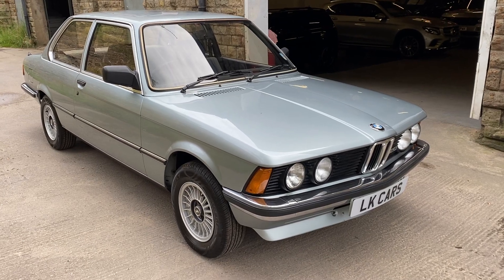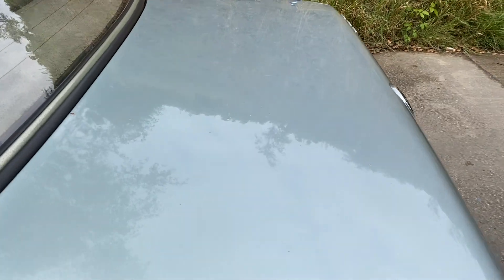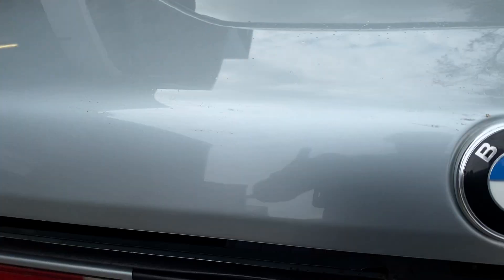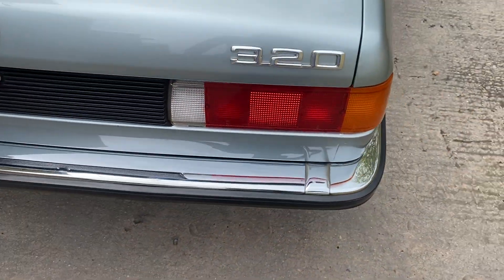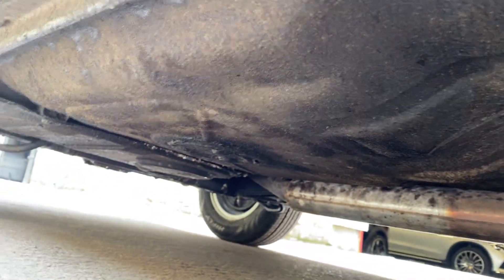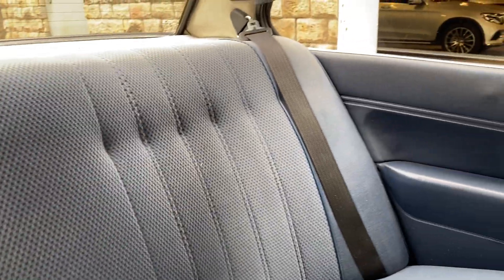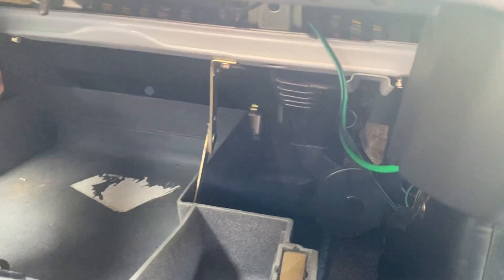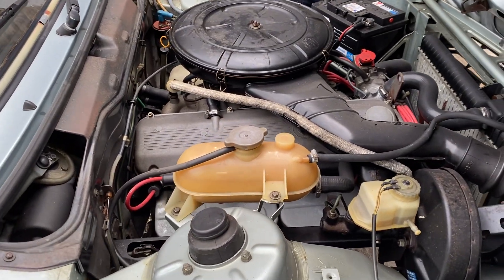BMW 3 Series 2.0 320i 2dr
AN AMAZING EXAMPLE OF 39 YEAR OLD CLASSIC, THIS CAR WILL BE SOLD WITH FULL SERVICE & 12 MONTH MOT, DRY STORED FOR YEARS WITH LOTS OF PAPERWORK SUCH AS RECIPTS, BILLS & MOTS, SAPHIRBLAU METTALIC WITH OPAL BLAU CLOTH SEATS, 2 KEYS, HPI CLEAR, POSSIBLE PART EXCHANGE, VIEWING BY APPOINTMENT ONLY, FINANCE AVAILABLE, 6 MONTHS WARRANTY, NATIONWIDE DELIVERY AVAILABLE, more cars available